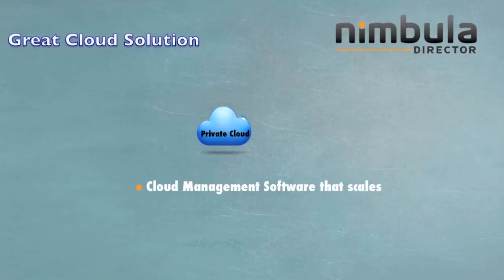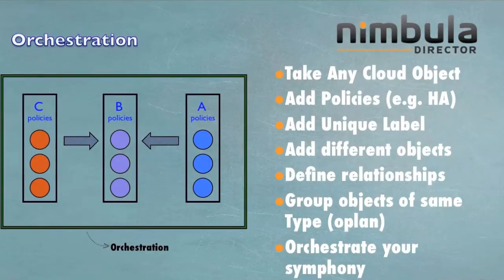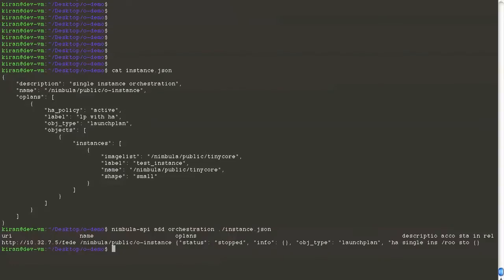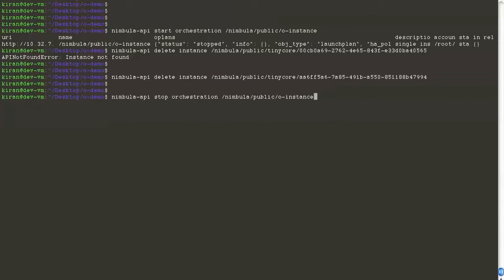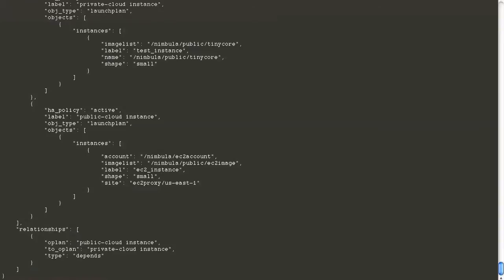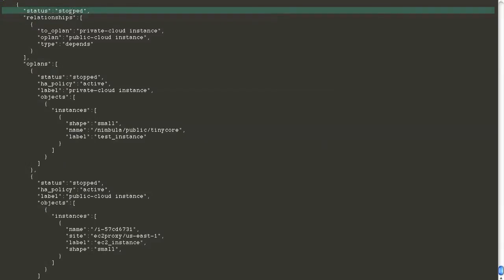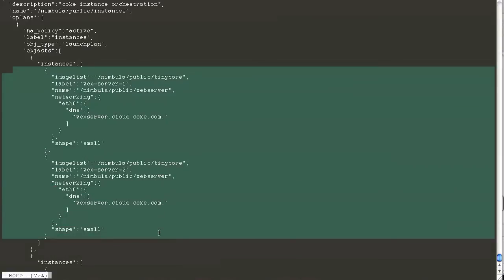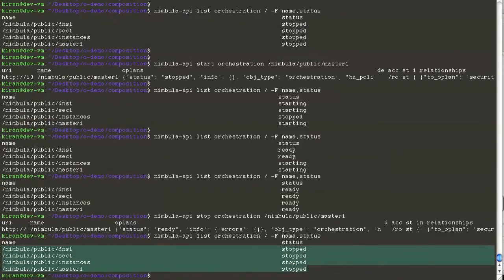Cloud Orchestration with Nimbula Director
This video introduces the concept of cloud orchestration in Nimbula Director 2.0 with the help of 3 demos.
1. simple orchestration
2. multi-site orchestration
3. composite orchestration